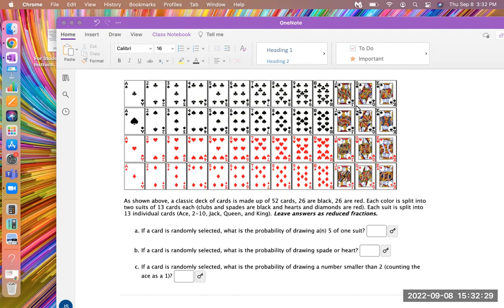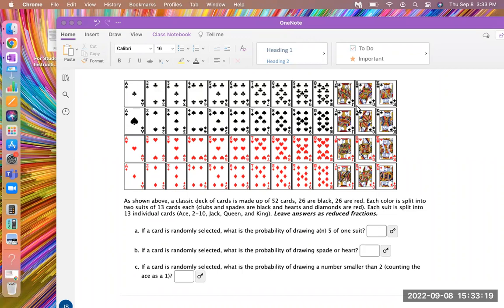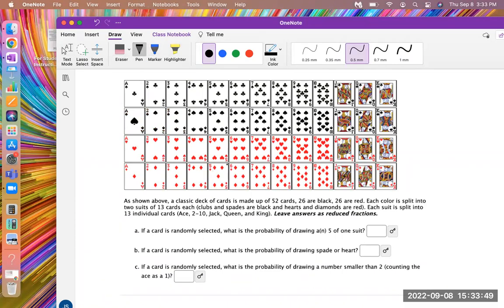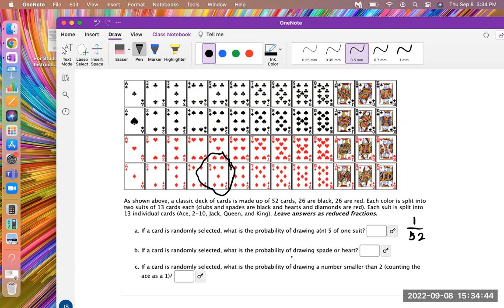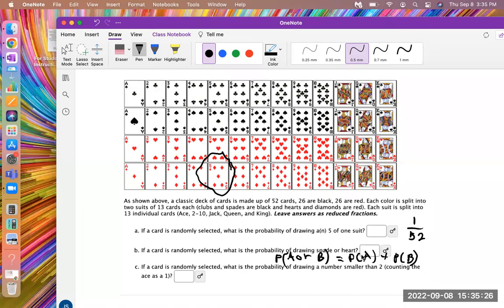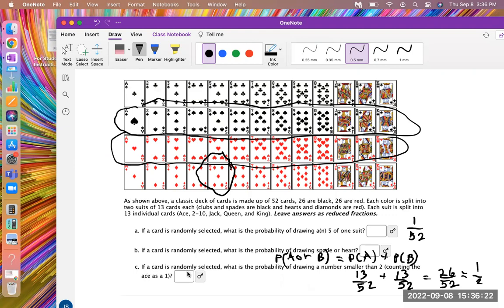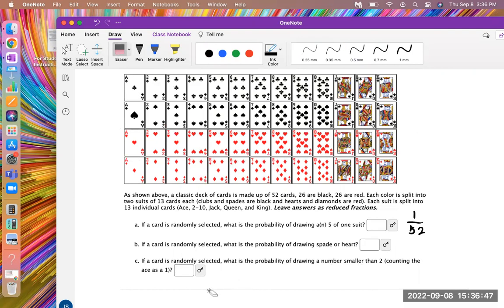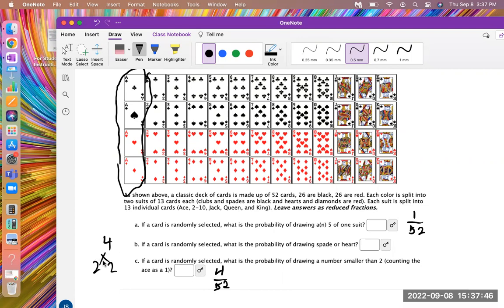Calculating probabilities of drawing cards from a deck